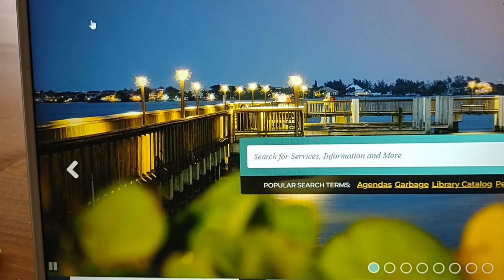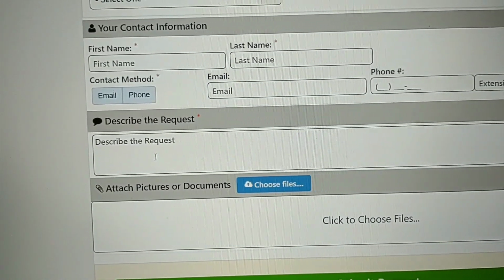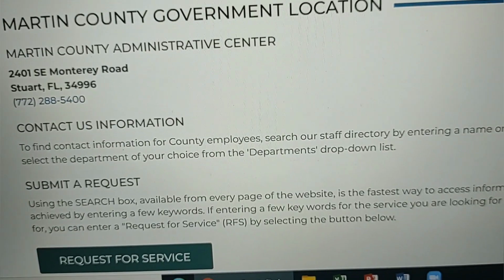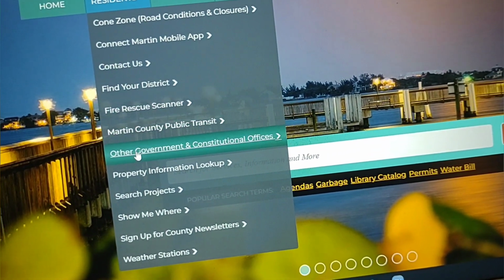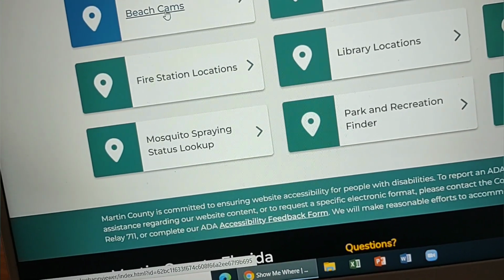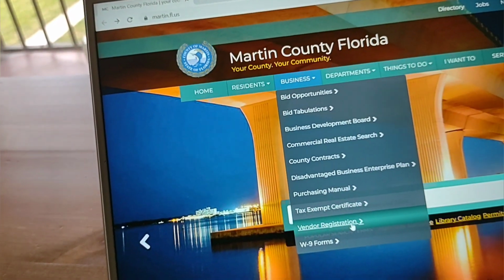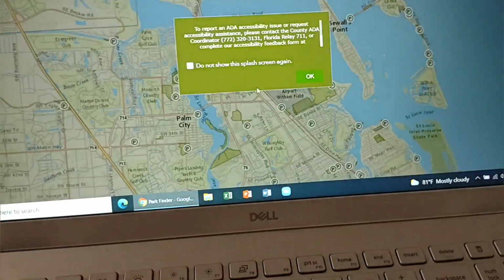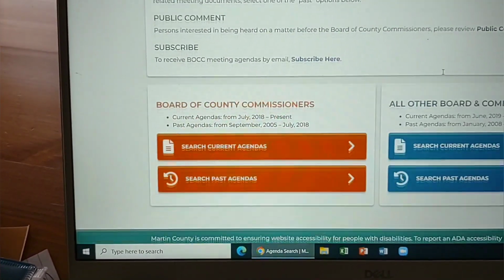Updates for our County Website: template idea and more info.